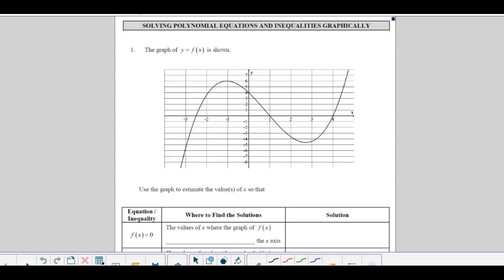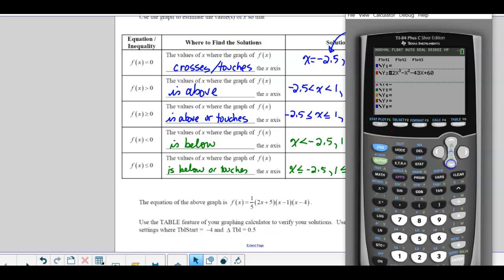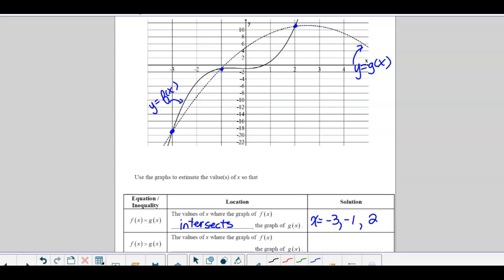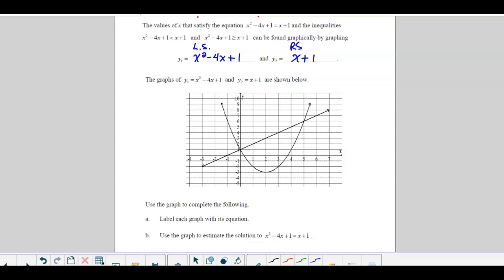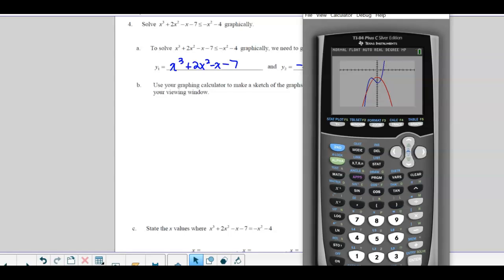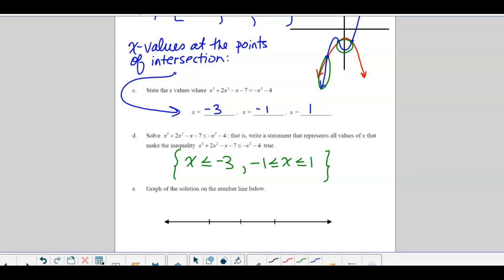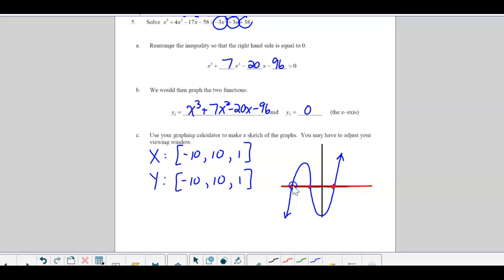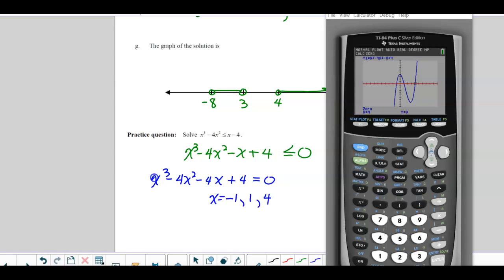330 Solving Polynomial Eqns and Ineq Graphically